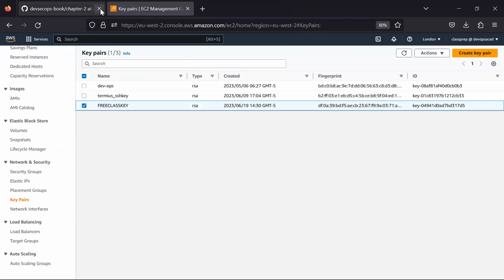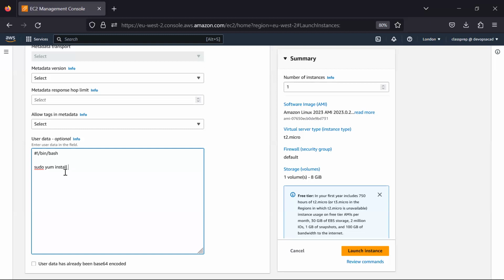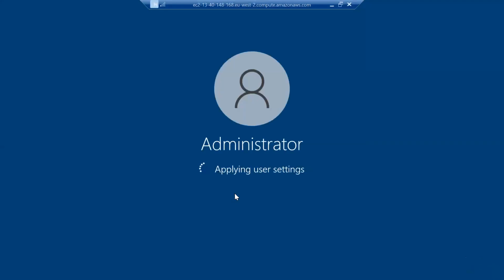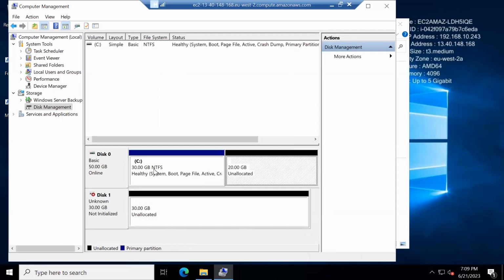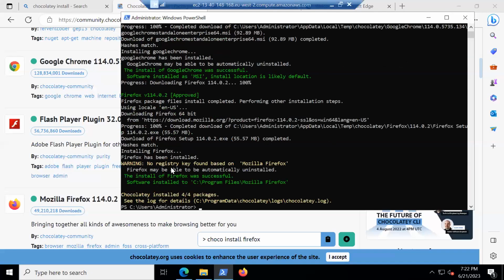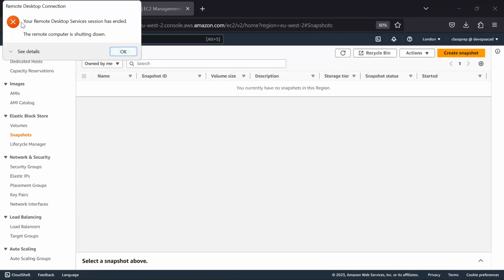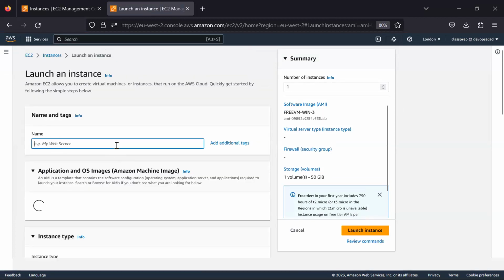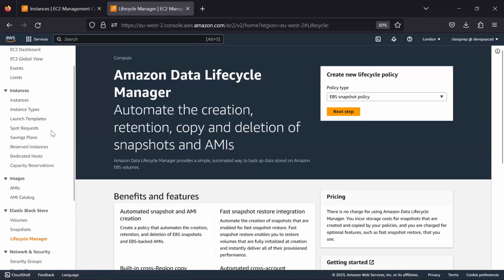AWS EC2 - AMIs & SNAPSHOTS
A Detailed explanation of AWS AMI & Snapshots